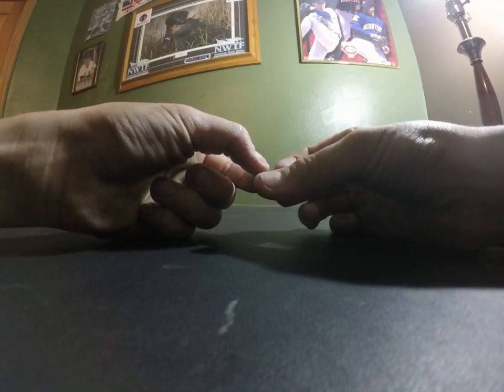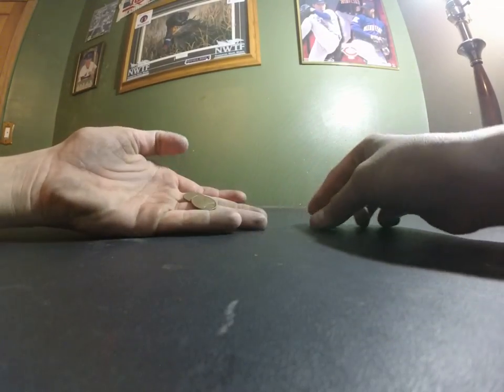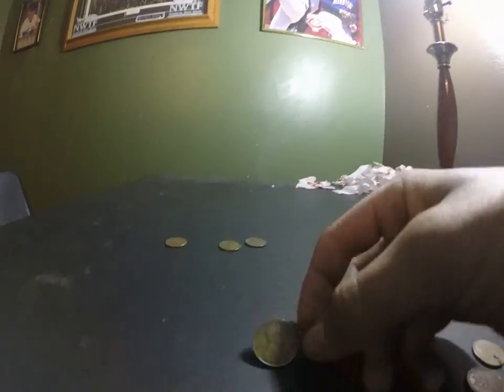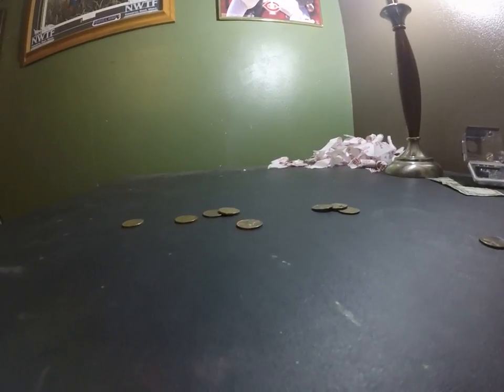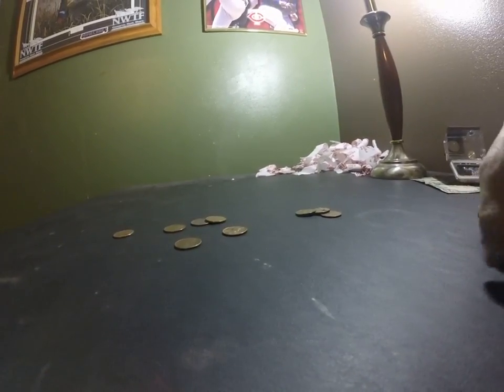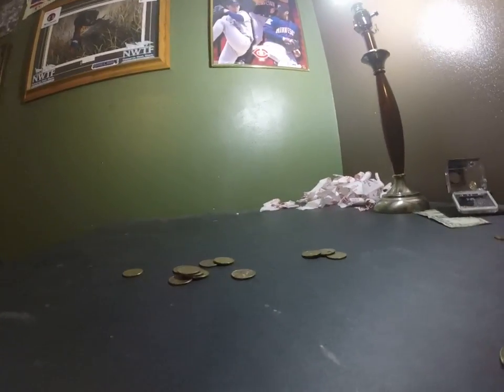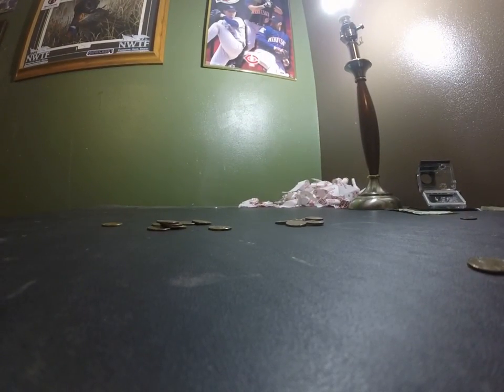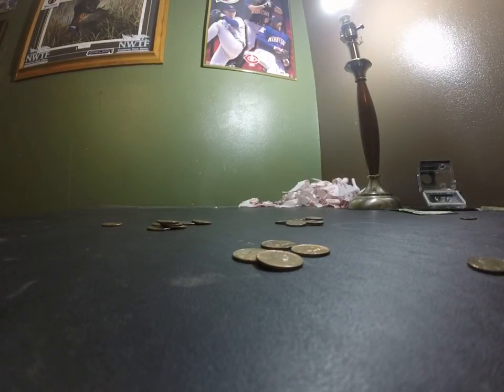Coin roll hunting